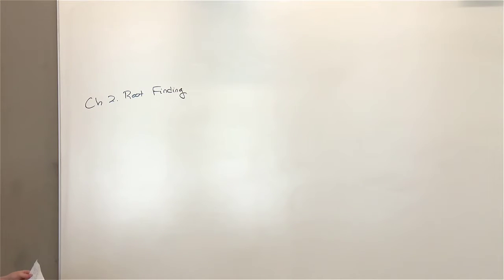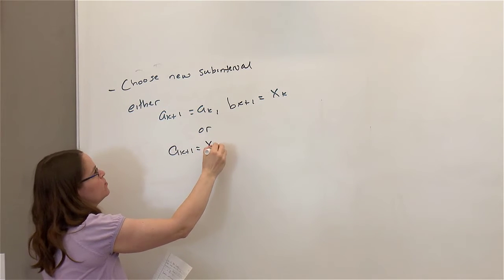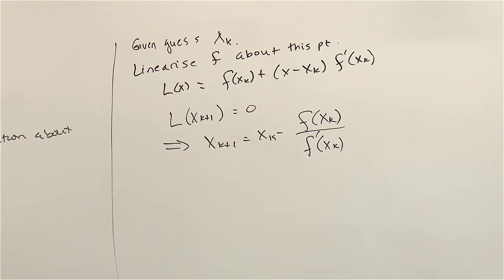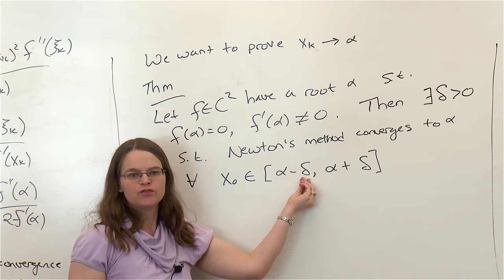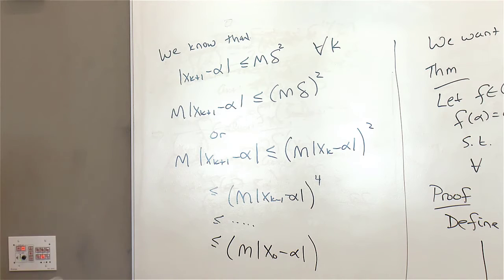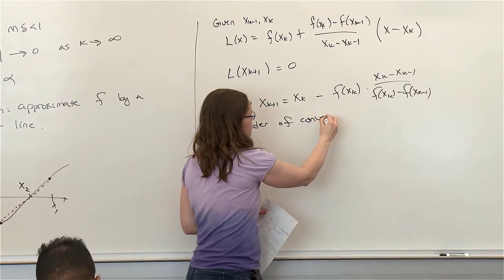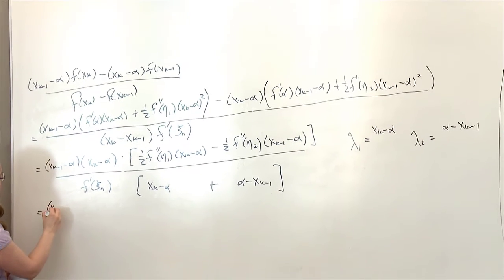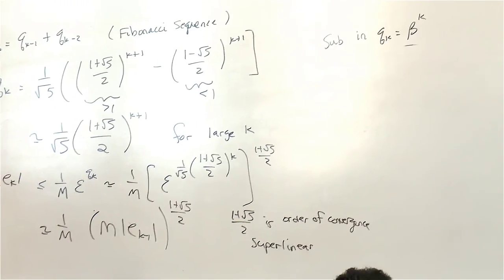Numerical Methods I - Root Finding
Math 614: Numerical Methods I
Root Finding

This is a lecture on "Root Finding" given as a part of Brittany Hamfeldt's class Math 614: Numerical Methods I at New Jersey Institute of Technology.

Resources:
Atkinson, An Introduction to Numerical Analysis